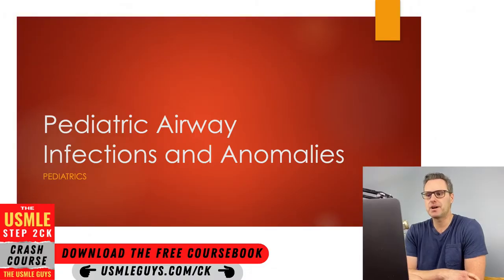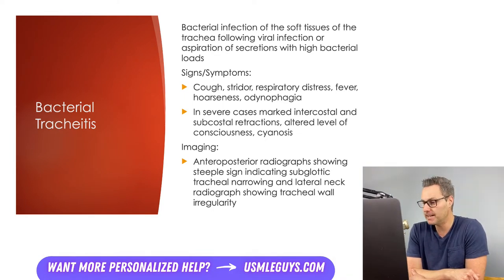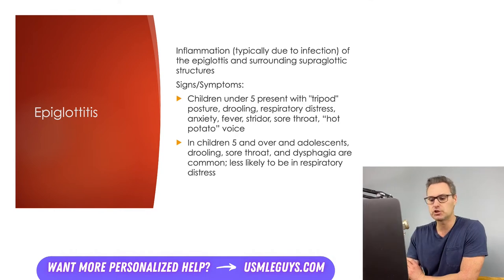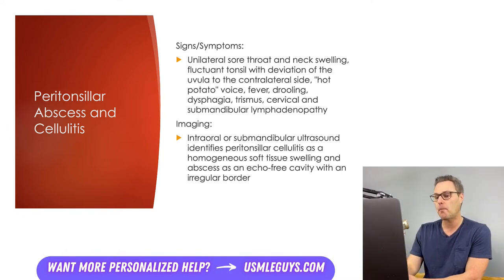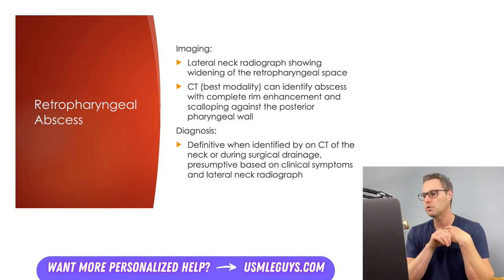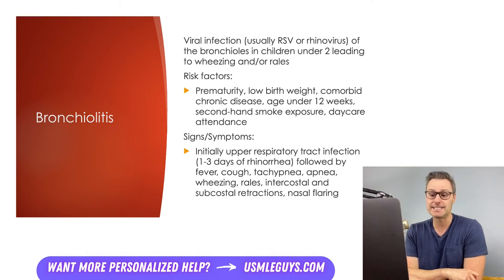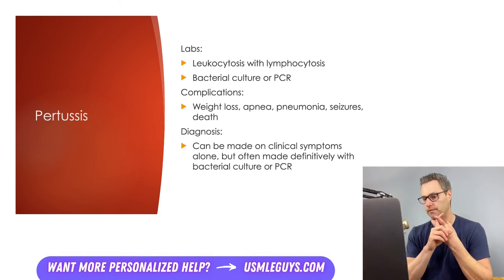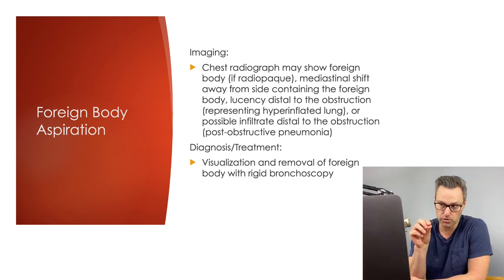USMLE Guys Step 2 CK Crash Course: Pediatrics Lecture 19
💡 USMLE Step 2 CK Crash Course - Pediatrics Lecture 19

📚 TOPICS: Pediatric airway infections and anomalies